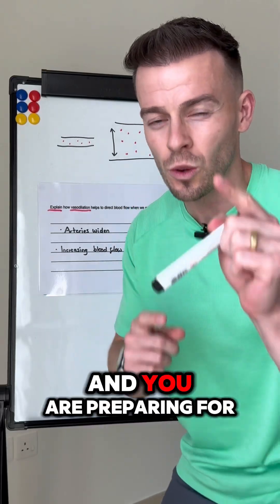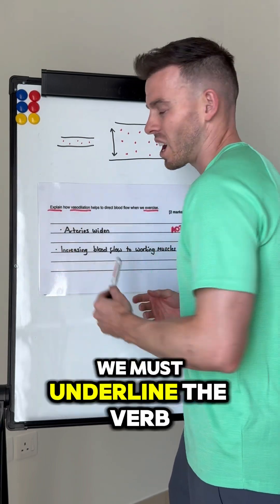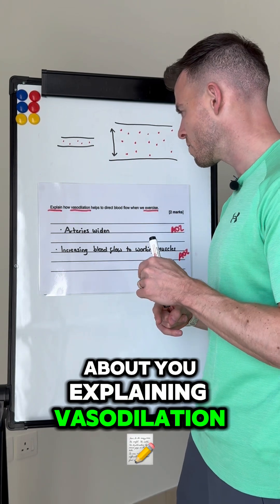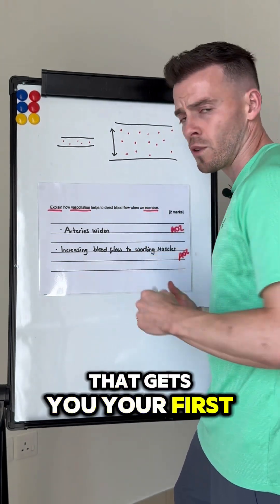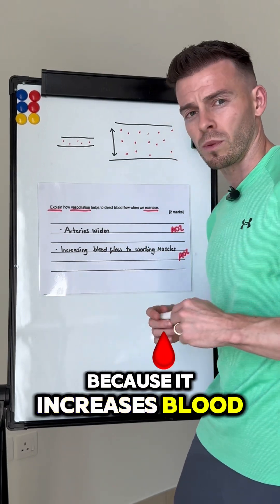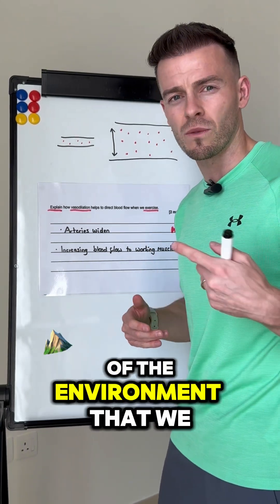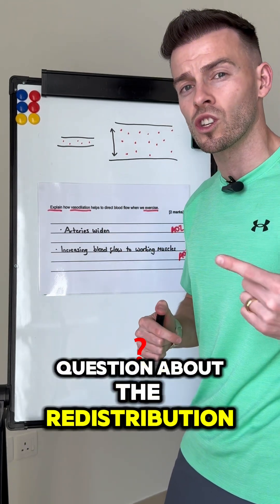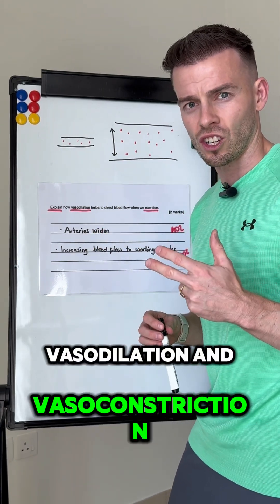Can you explain how vasodilation helps to direct blood flow when we exercise?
The 2025 GCSE PE exam is around the corner. With this in mind, can you explain how vasodilation helps to direct blood flow when we exercise?